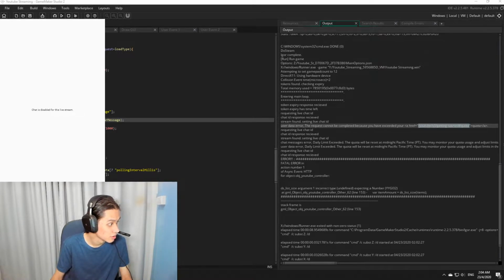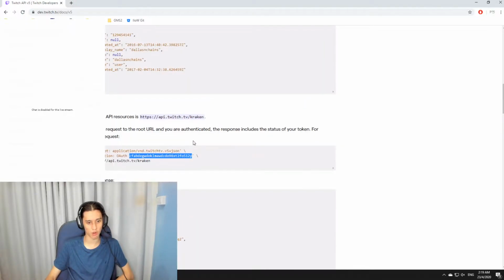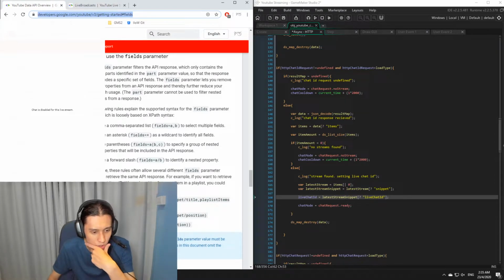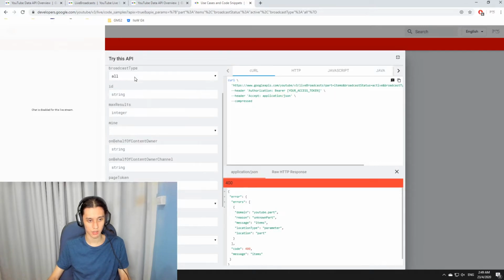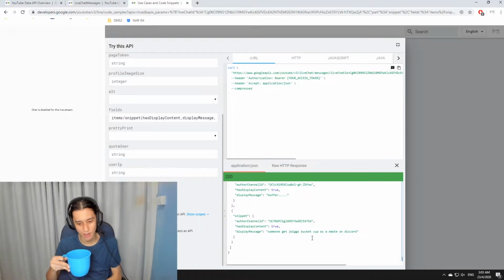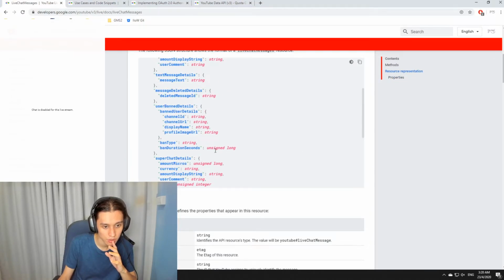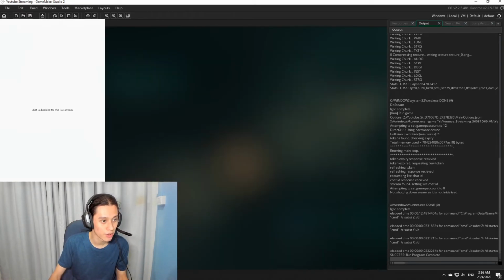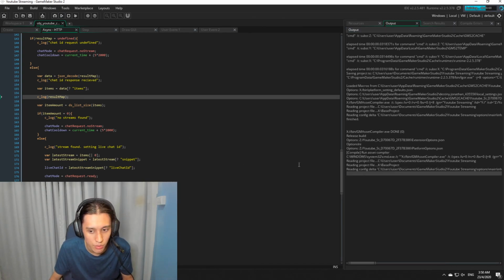Livestream Development Part 2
I saw some cool Youtube Chat concepts by Shaun Spalding and thought I would give it a shot in this impromptu stream.